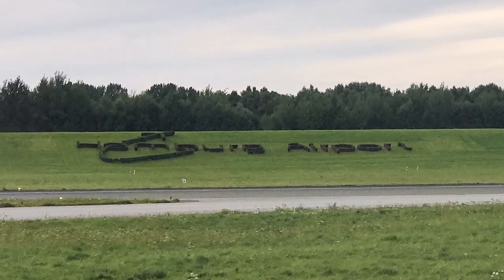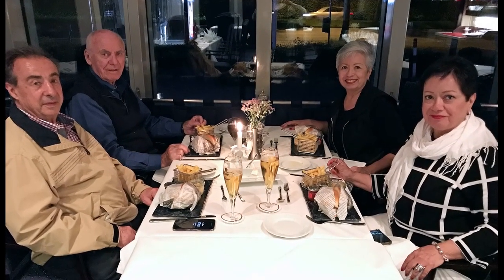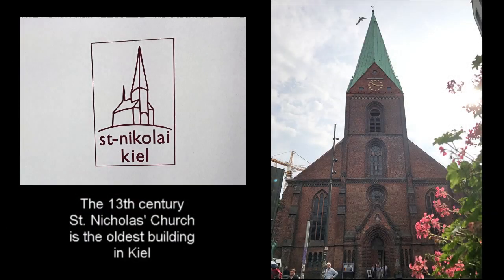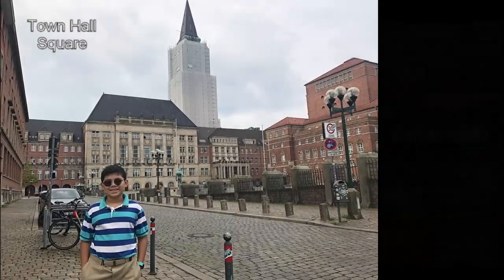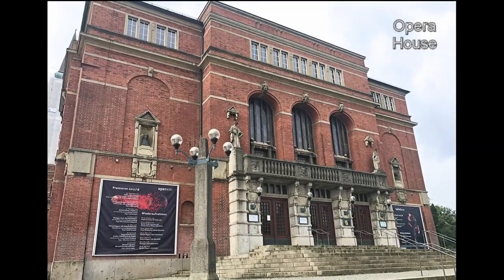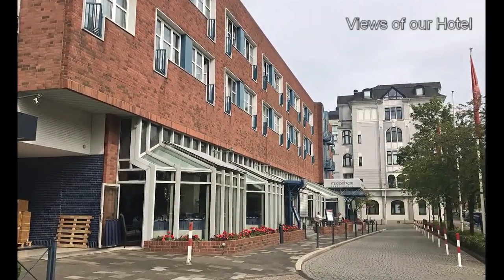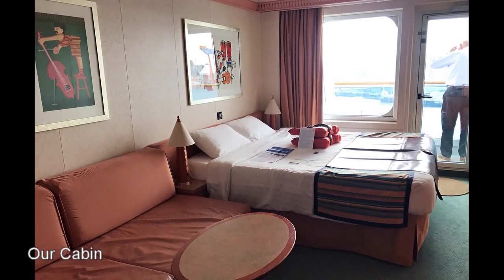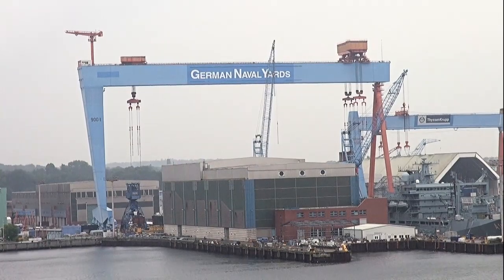Embarkation Day - 11 Night Baltic Cruise - Costa Pacifica - August 17, 2017